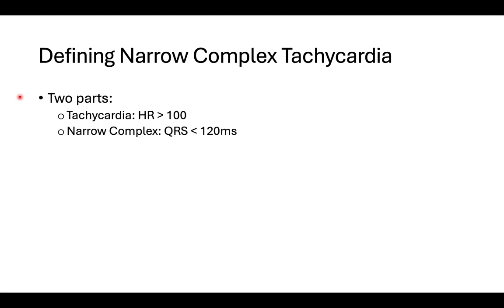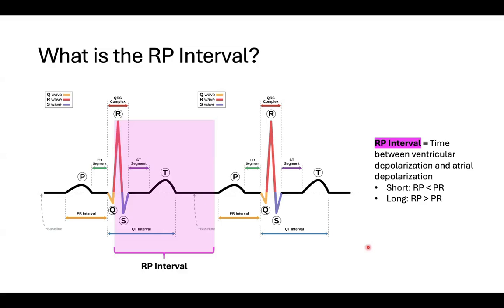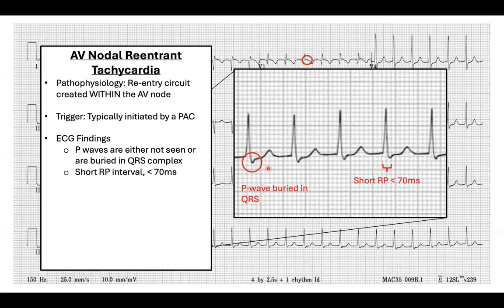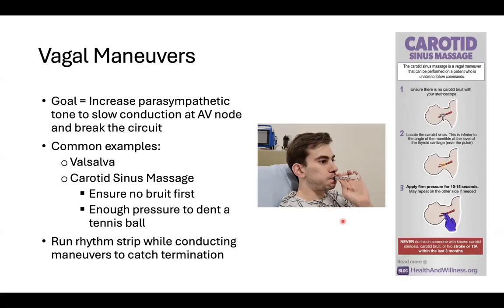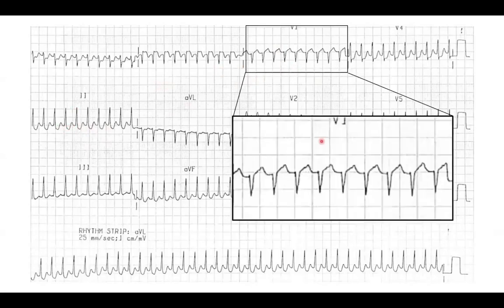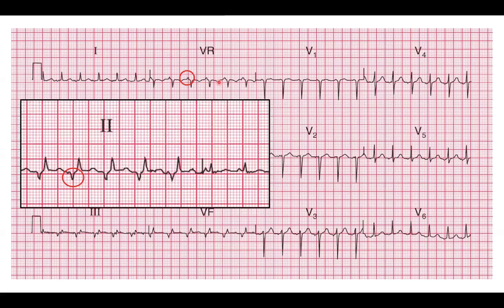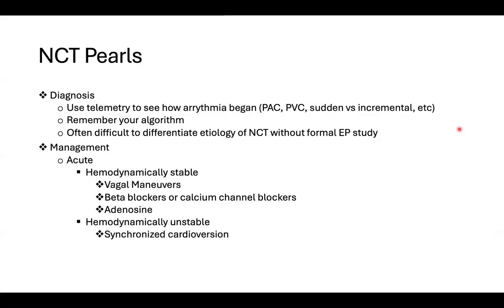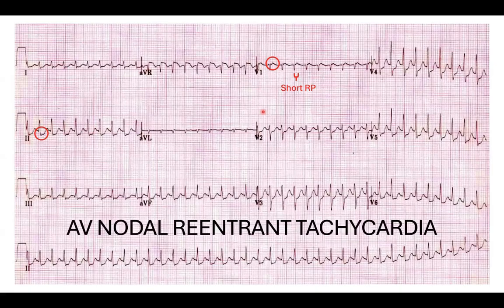Session 4: Narrow Complex Tachycardia 1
Session 4 on narrow complex tachycardia (Part 1 includes ATach, AVNRT, AVRT)